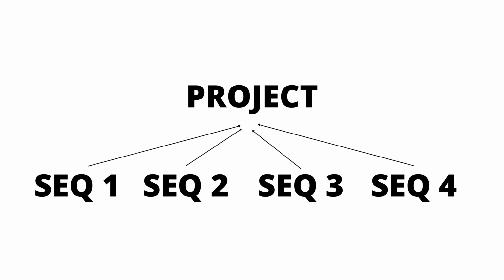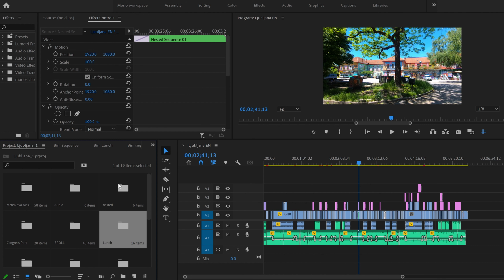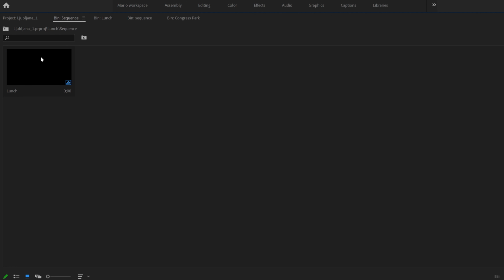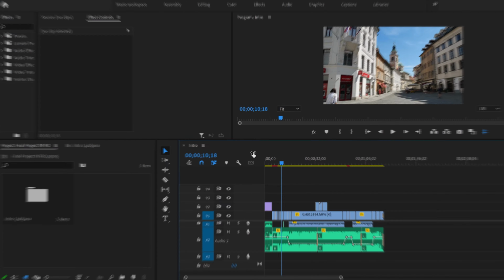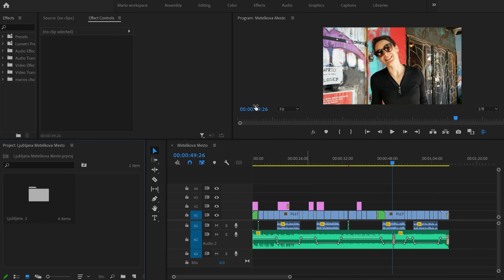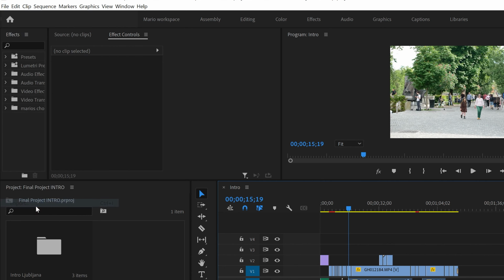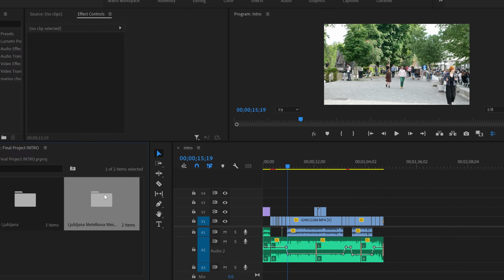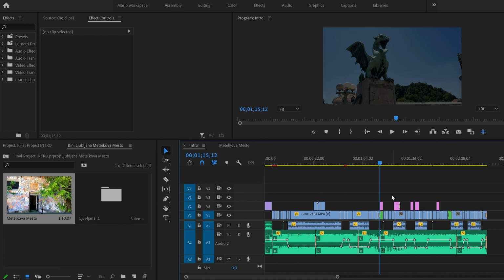Slow Computer? Big Project? Let's Fix That | MarioTech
Have it ever happened to you that your computer is not powerfull enough to help Premiere Pro with a big project? Frustrating, isn't it? In this video we will fix that. I will show you a technique that could help you and it is extremely easy.

If you are interested in a PREMIERE PRO MASTERCLASS to take your editing to another level, I have a course with more than 4 hours of lessons with everything you need to know in detail. Here is the link with a Huge discount, I have limited coupons so don't think too much. I'll see you in class.